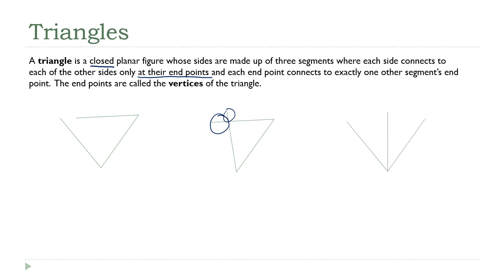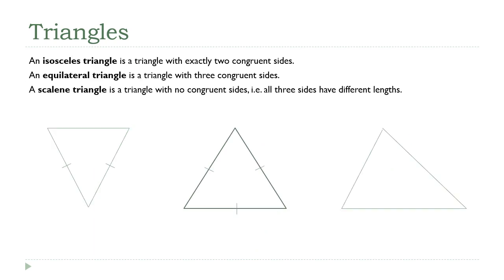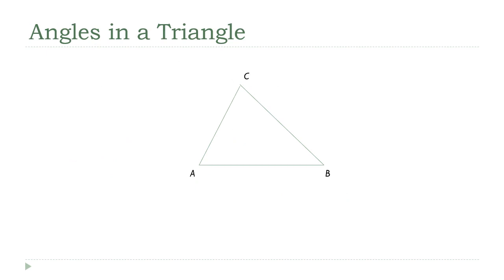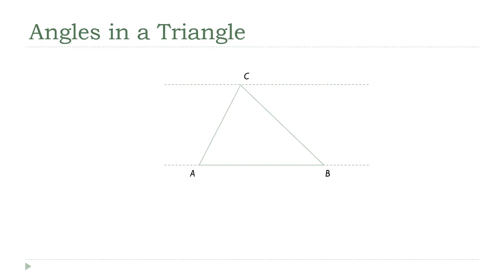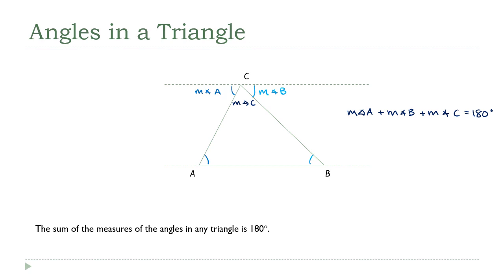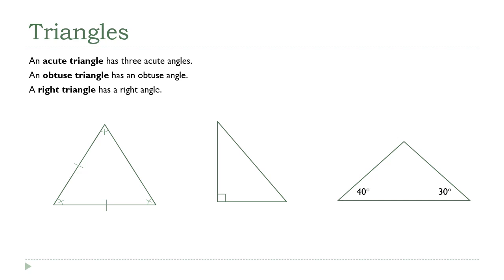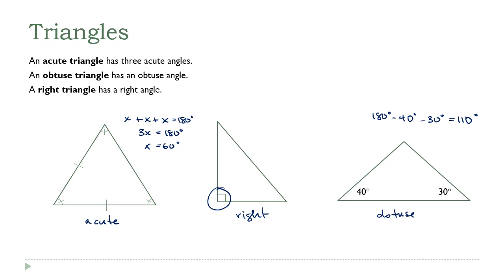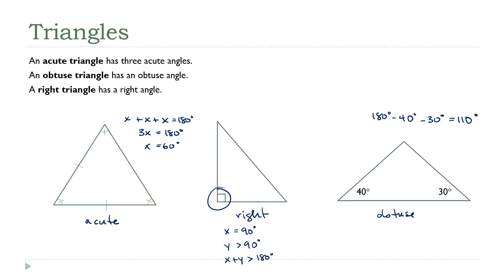Triangles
The geometry definition of a triangle is the same as the general English definition but it takes some work to get a precise definition that says exactly what we mean.  In this lectures, we're going to start with that definition then look at several ways of classifying triangles based first on their side lengths and then on their angle measures.

00:04  Triangles
02:16  Classifying by Side Lengths
02:56  Sum of the Angle Measures
05:01  Classifying by Angle Measures